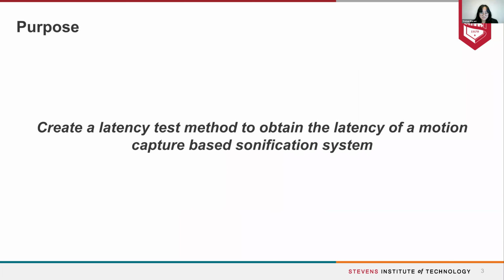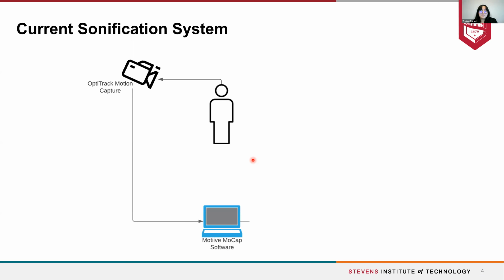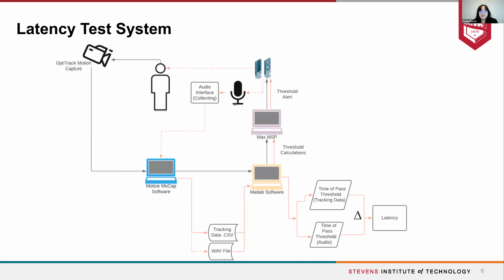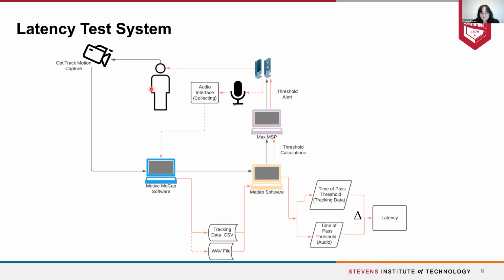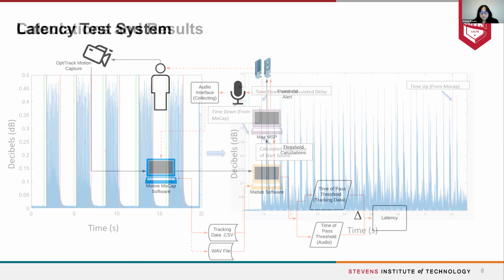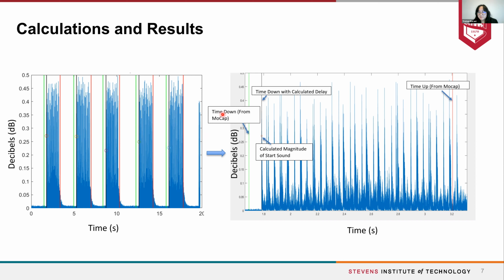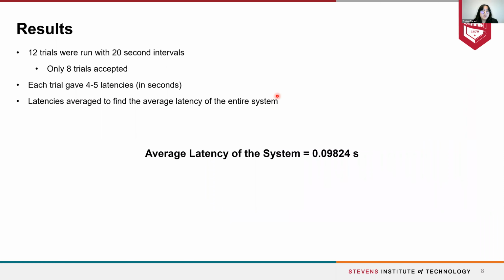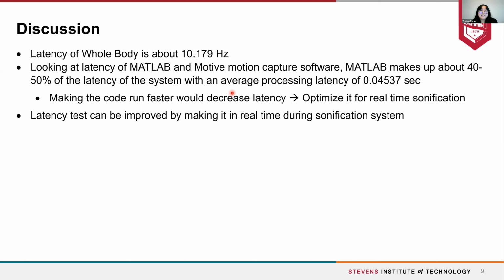Abstract #131: A Method for Computing Latency of an Interactive Biofeedback Sonification System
This video is a presentation of research for the Carnegie Mellon University Forum on Biomedical Engineering. It describes the creation of a latency test system for a motion capture-based sonification system.